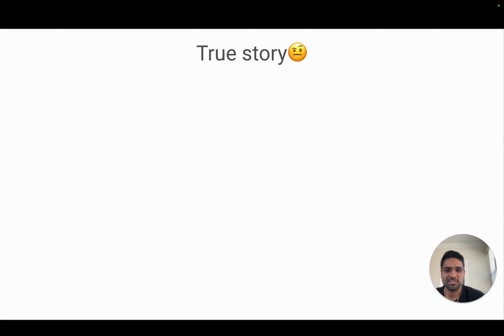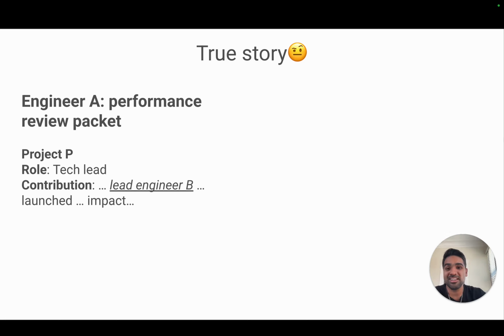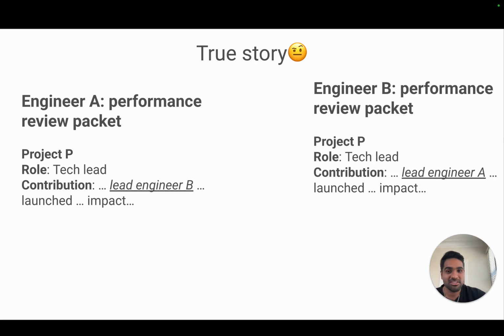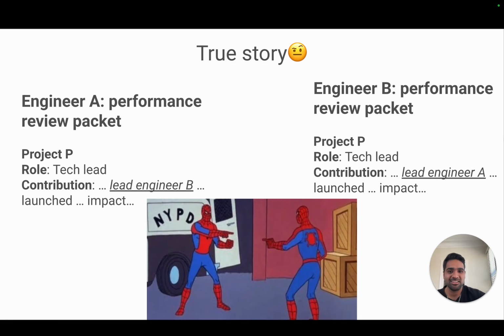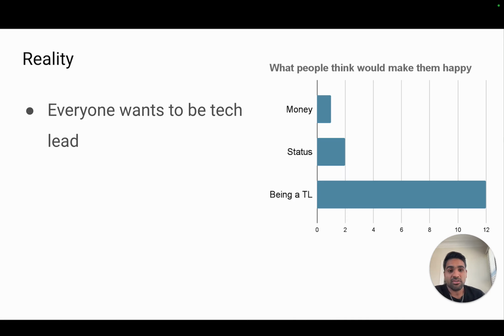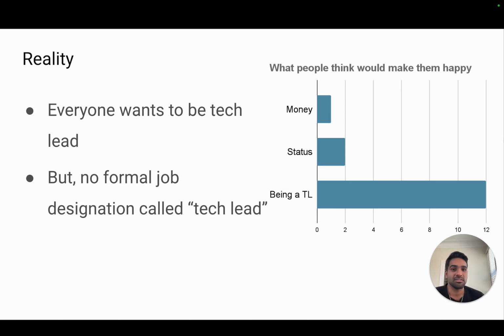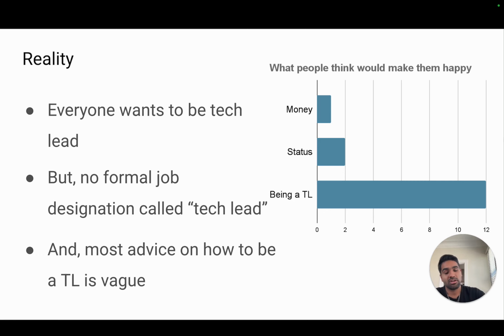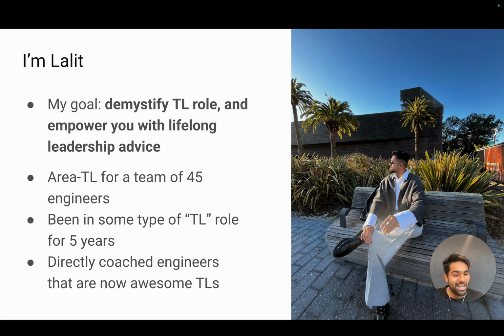What's The Deal With Tech Leads?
Navigate the most critical parts of being a software engineer, including job searching, negotiation, promotion, and leadership